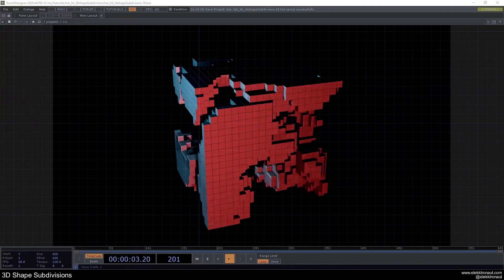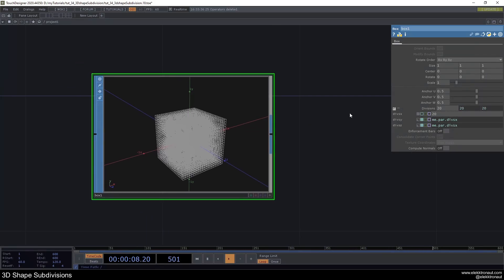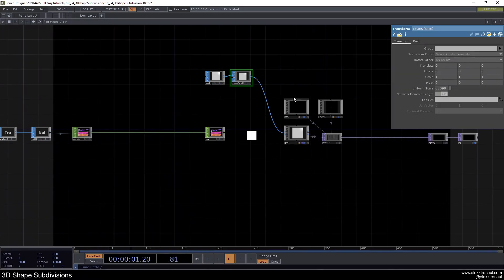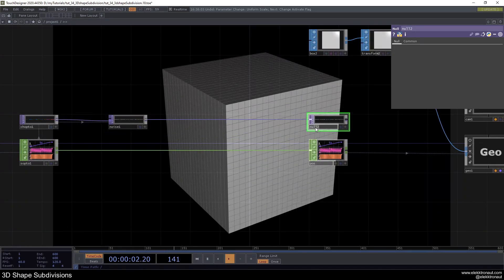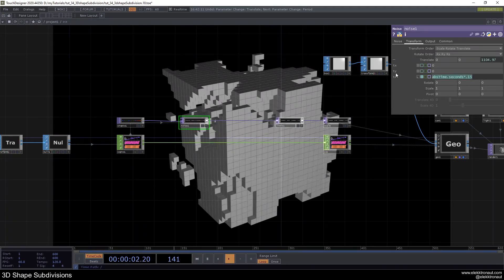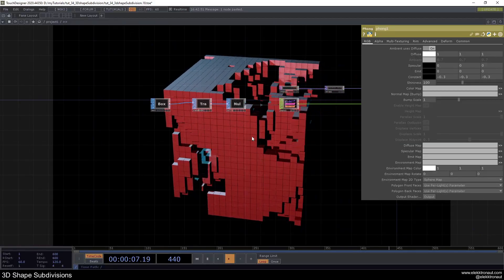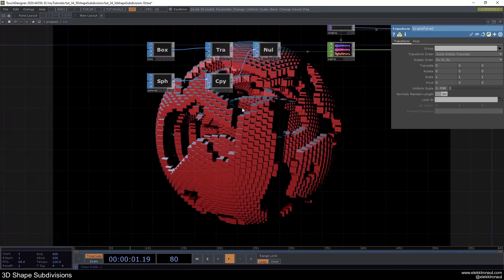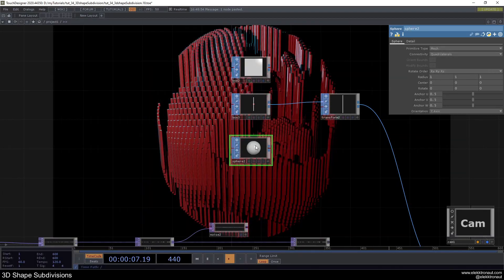3D Shape Subdivisions – TouchDesigner Tutorial 34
In this TouchDesigner tutorial we break apart 3D objects likes boxes and spheres by using the point data for instancing and combining this data with noise.

Tip: Use a Noise SOP with the input SOPs (make sure to urn off the animation).

00:00 Intro / Overview
01:11 Box Input
03:50 Render Setup
04:58 Positioning
06:20 Breaking The Box Apart
10:00 Shading
12:19 Other Inputs
17:42 Additional Stuff
18:17 Outro

Special thanks to: Daniel Garcia, Sylvain Després, Nix Campbell, Rob, Paola, Teruhisa, Simón Jaramillo Vallejo, Jeppe Vinum, Danny, guojian, hans mortelmans, Yeah, Llyod Marsden, Acid JOhnny, Anti Alias, Lucas Vogel, martn kern, connor carnes, Lora Shopova, Gonzalo Gelso, Christian Bagass, Nisan Baskin, 岳夫 宇田川, Kelsie Hoffman, david robert, Jarren Lau, swirledBridger, Roberto Mucchiut, Alex Staszak, Greg, David Salaun, tassso treis, Digital FUN, Brian Smith, Nic Goodrich, zufallsgeneriert_, Jay Wrkr, Daniel Clarke, sacha safretti, Low Rez Lab, seanthefrotographer, Péron Yann, cyyy, Lotto Andrea Carlotto, Uriah Sav, Masayuki Azegami, JohnDoh, Louise Macfadyen,im_pakt, graziano de vecchis, Leo Torres, Anton Orlov, Abinash Mallick, 선용 김, neo murai, Tmdjn YhN, Octave, Callummis, Michael Christiansen, Julius Wannsee, 욱쓰 유, JEONGMIN PARK, Helin Ulas, Milkorva, Ryan Zell, Aurelio Adoratorio, Drasko V, throughthewoods, Adam Scheirman, Samiksha Nair, Jacob Golden, Ezra Ranz, Patrick Taylor, fxsan, Federico Rusconi, Émilie Laplante, Migu Mianizt Leung, Hastral, Sam Chilton, Not Invader Zim, claudio leggieri InfoHazard, 瑀 鄭, Samvel Krajian, K. KØX, dfluid, Dan Howard, Arshiya Vij, Byron Dickey, Janina Ebner, Annie Yang, Herman Balbaera, Daniel Kass. Gab Doucet, 구섭 김 and khumeia